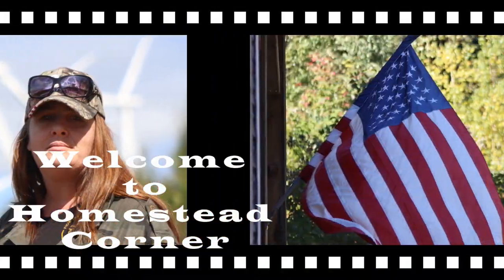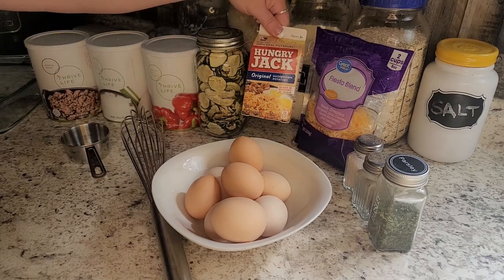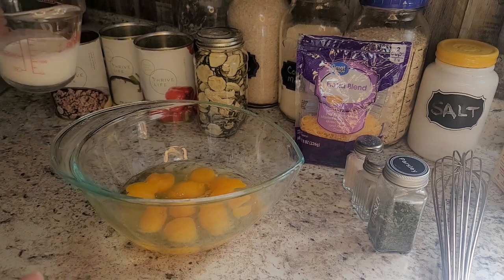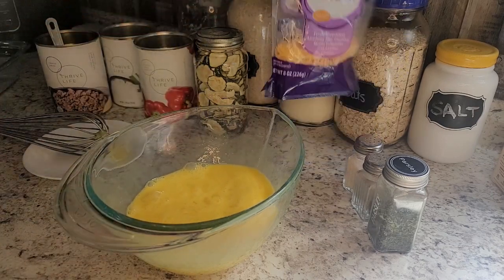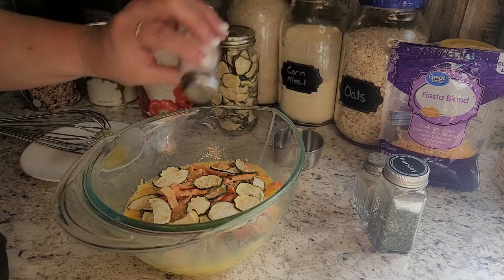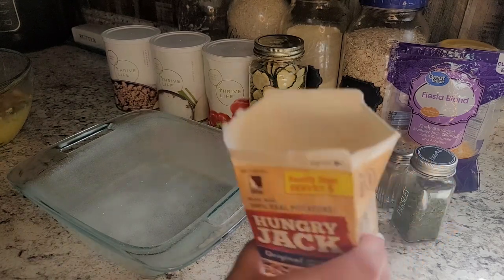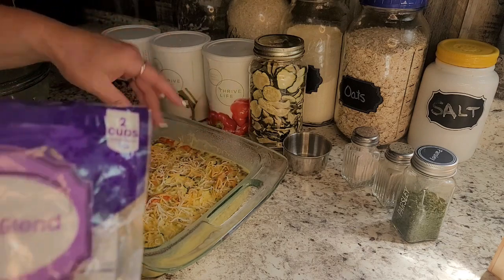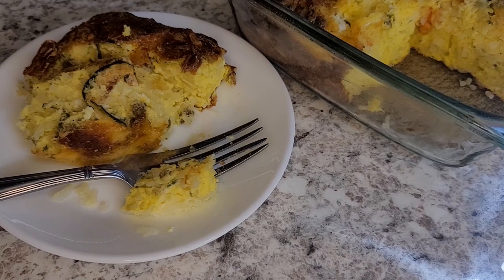Simple Breakfast Casserole ~ Cooking from your Preps ~Pantry Meal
If you want to send us mail:
Homestead Corner